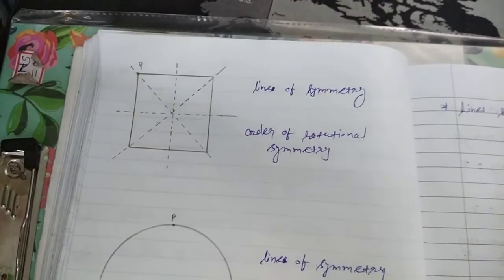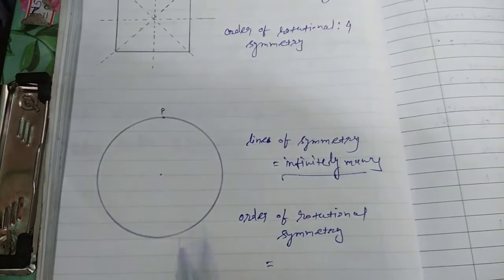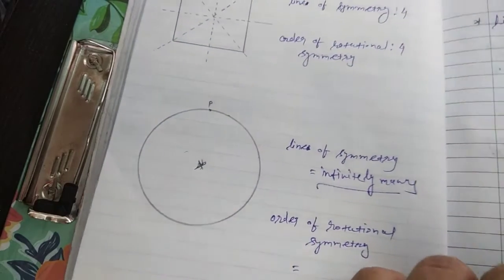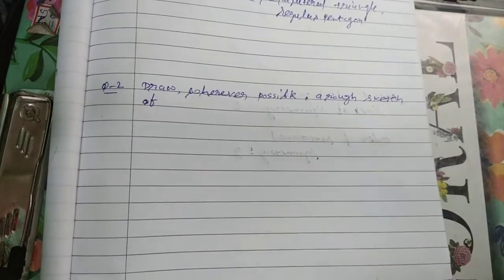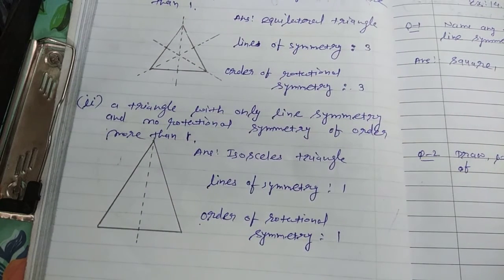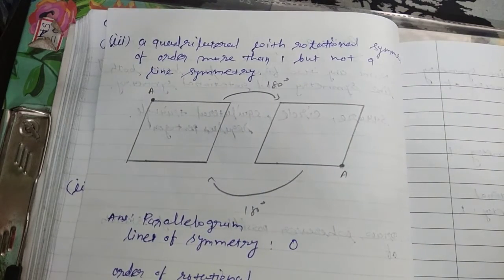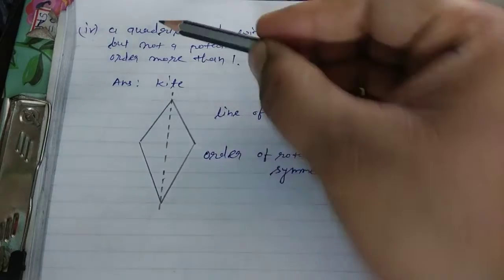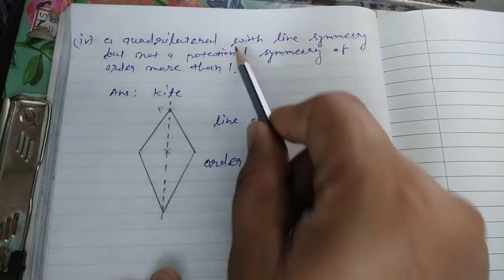VII Maths Ex 14.3 Intro Q 1&2